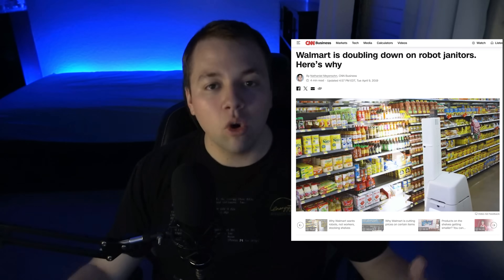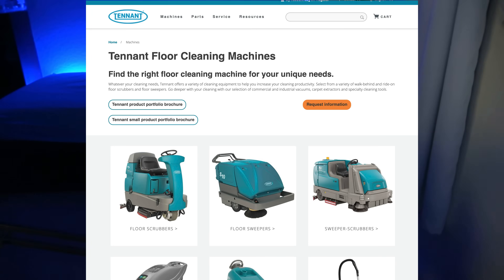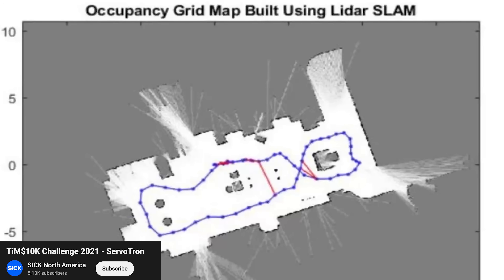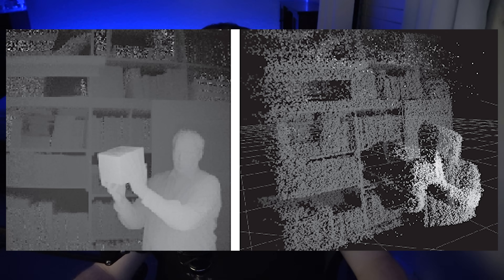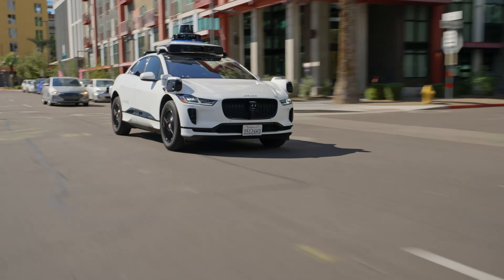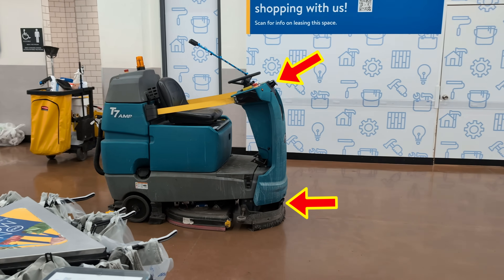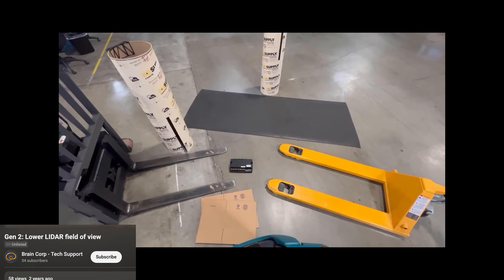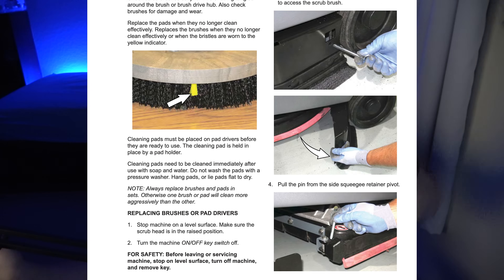What the heck are these QR codes at Walmart? (Industrial cleaning robots explained)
Just over a year ago, I stumbled across the Walmart mop robot—and my life was forever changed.

Portal 2 OST Volume 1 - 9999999
Vulfpeck - Fugue State
xyce - Jet Stream